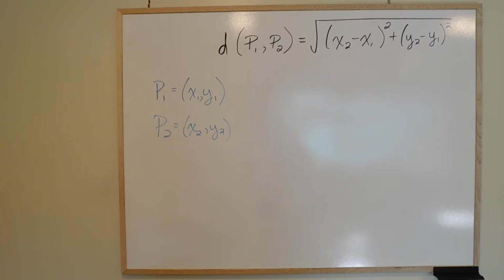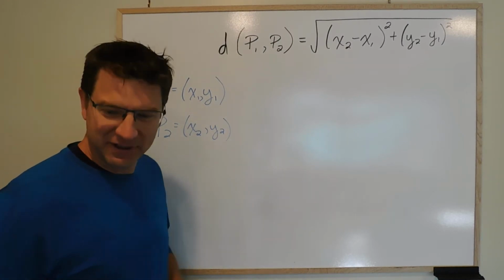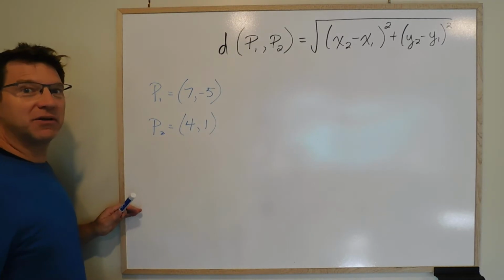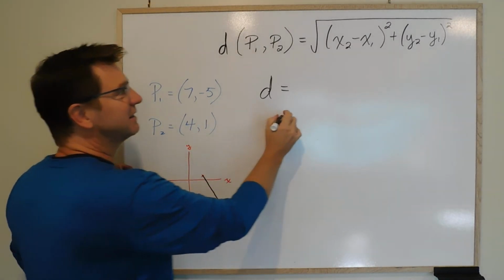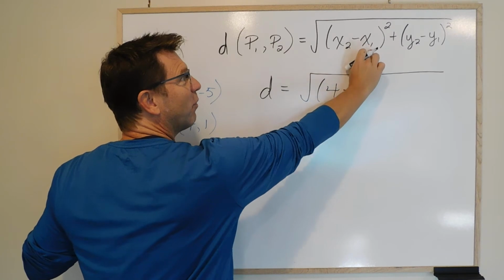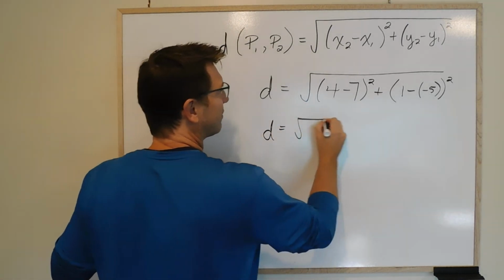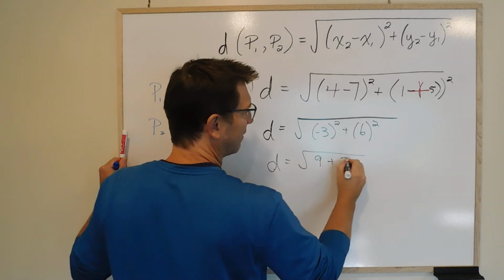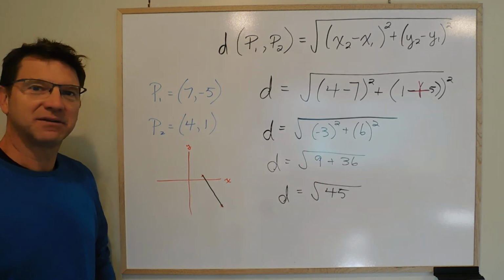1995 week 6 slide 10